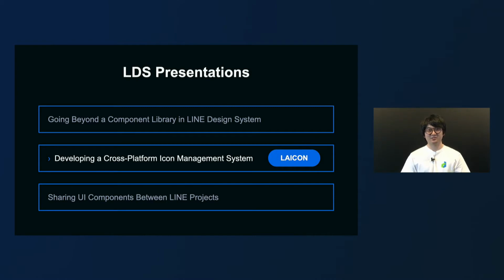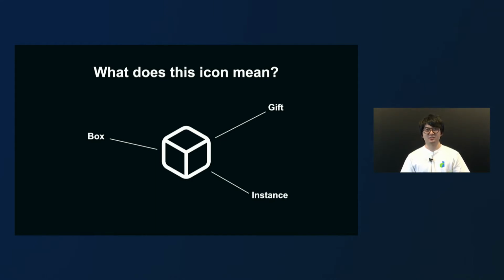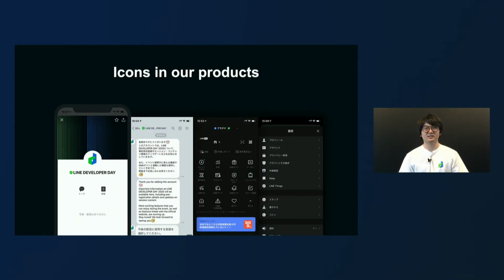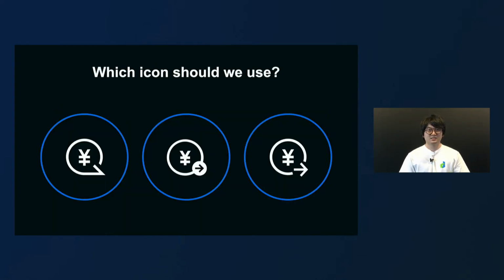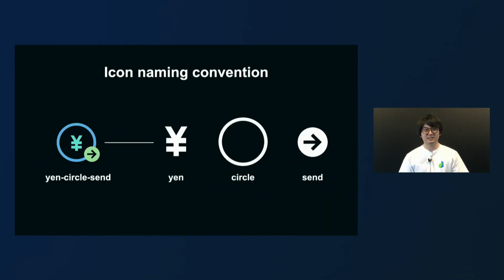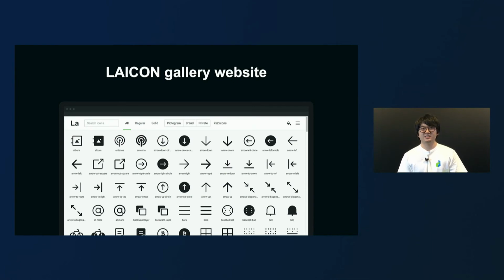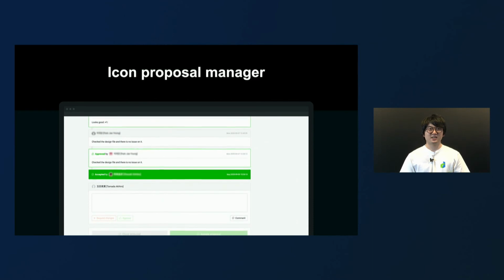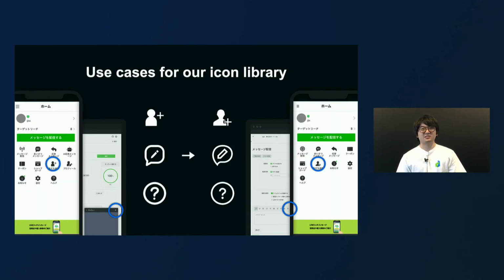LDS:Developing a Cross-Platform Icon Management System -English version-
Akihiro Tamada / LINE

■ Session Overview
An update about the LINE design system introduced at last year's LINE DEVELOPER DAY. Design systems are overwhelming discussed in terms of their component libraries and how well they're constructed, while other topics tend to be neglected. This session takes a wider view of design systems' operation, discussing their future beyond component libraries and introducing two case studies on LAICON and sharing platforms. The first half will focus on LAICON, LINE's icon-management system. We'll explain how the system works, from registering large numbers of icons to how it's used in practice in projects and how it allows us to manage icons. The second half will look at LINE's component-sharing platform. We'll talk about implementing search and contribution in a design system made up of UI components, and what we've done to encourage collaboration.

■ Category
Frontend